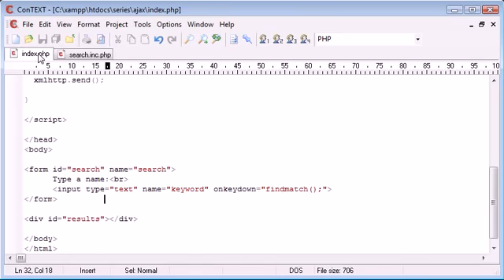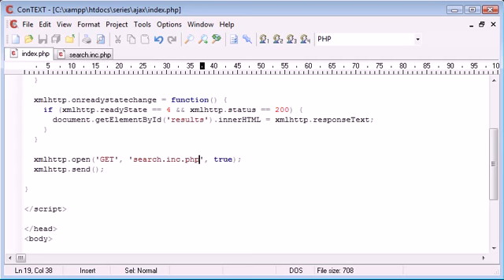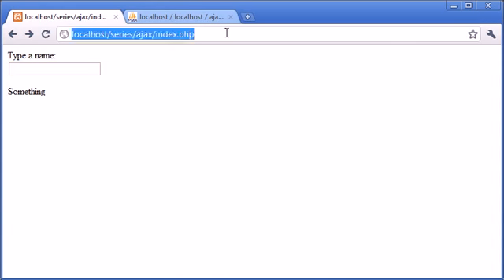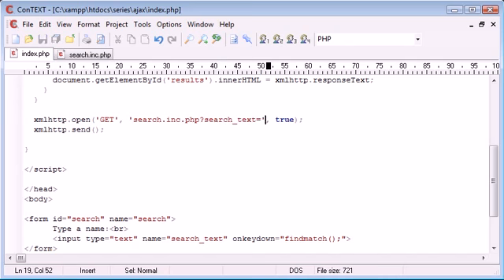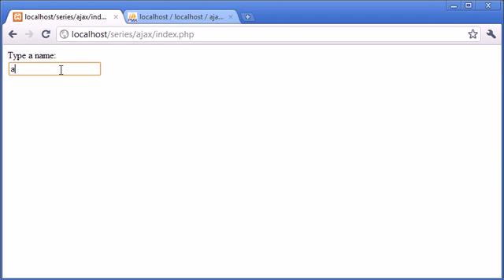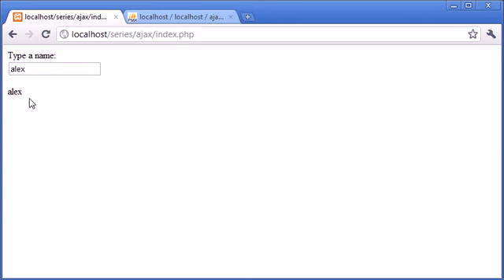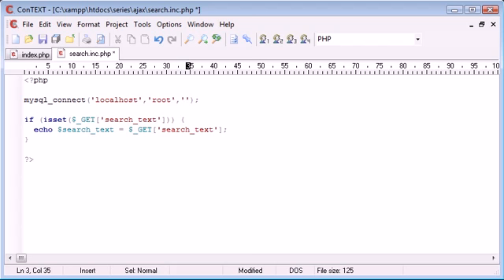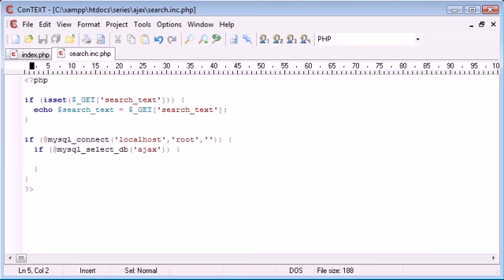Beginner PHP Tutorial 177 Auto Suggest Application Part 3